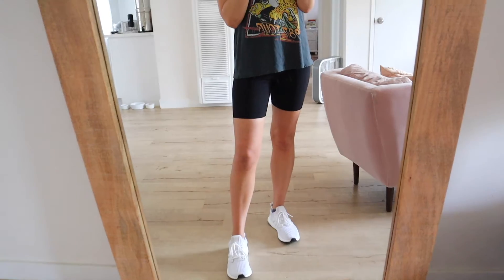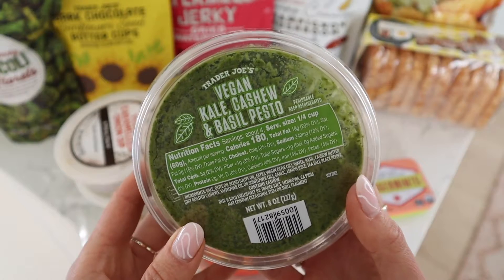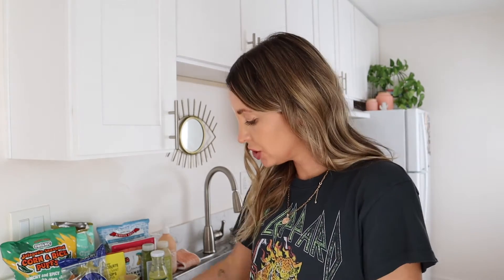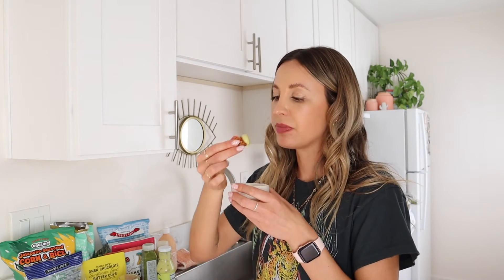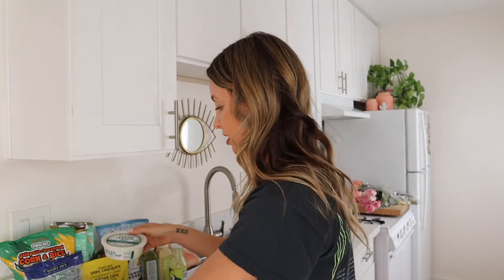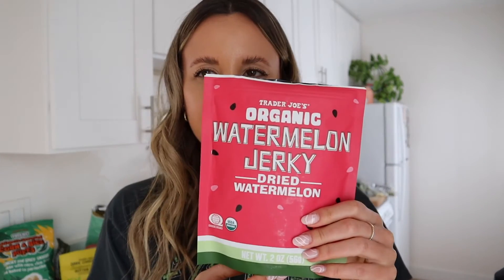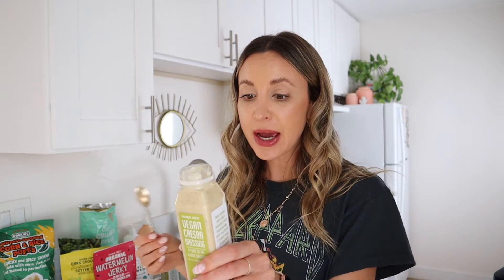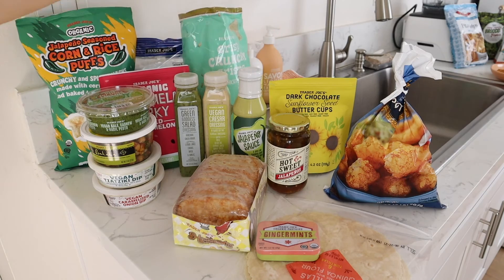Vegan Trader Joe's Haul 2021 🌱✨ trying 21 vegan Trader Joe's item 😛 ✨ Vegan Trader Joe's Taste Test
Sharing 21 vegan items from Trader Joe's in this vegan Trader Joe's haul 2021 slash taste test and giving you my honest opinion!